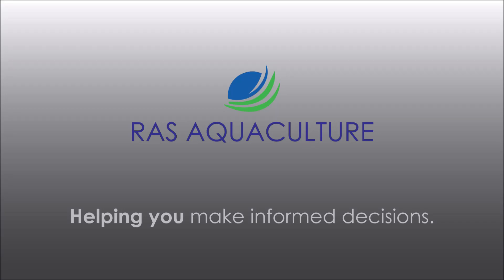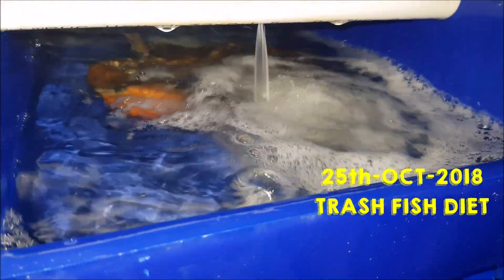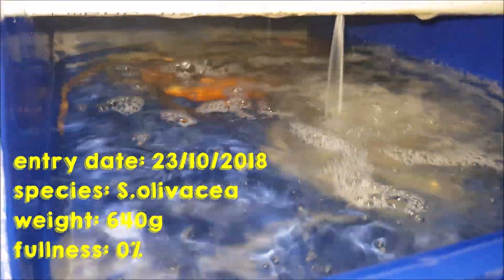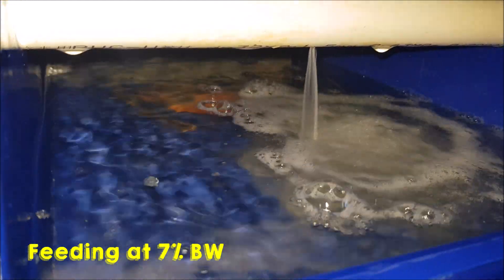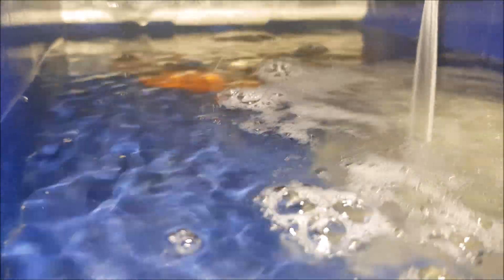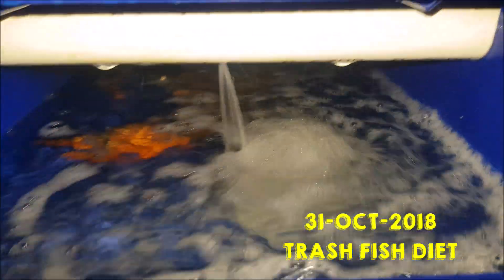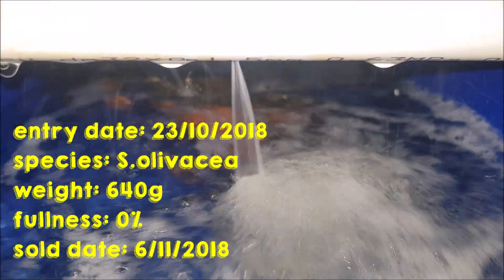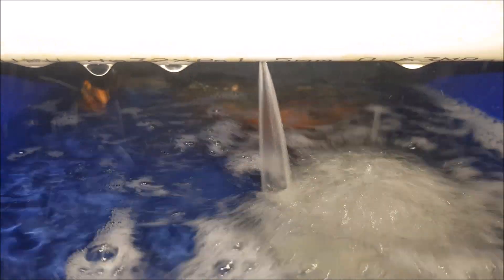Fattening Scylla Olivacea using trash fish in Vertical Mud Crab Farm (with EXPLANATION)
Check out this video on the explanation of Scylla Olivacea fattening processing. We were feeding at 7-8% BW, and the fattening cycle was 2 weeks.